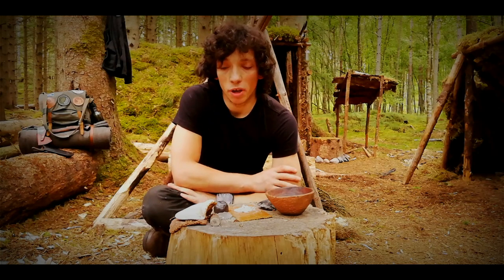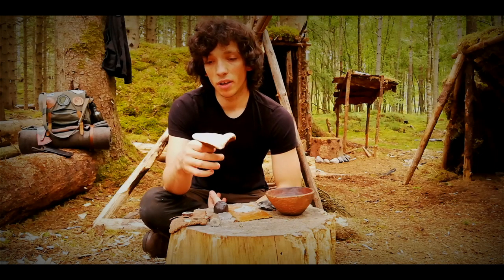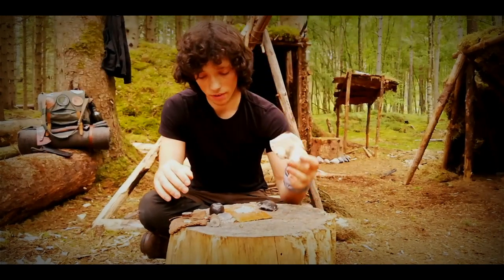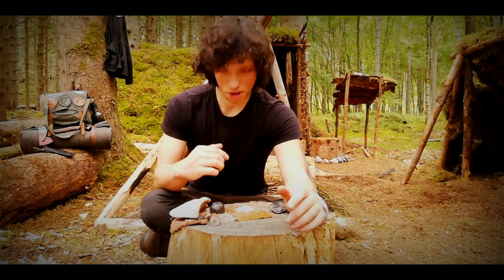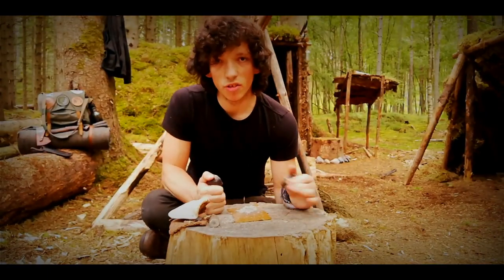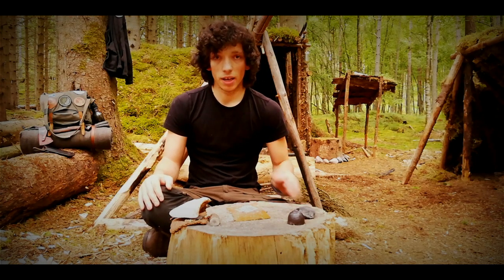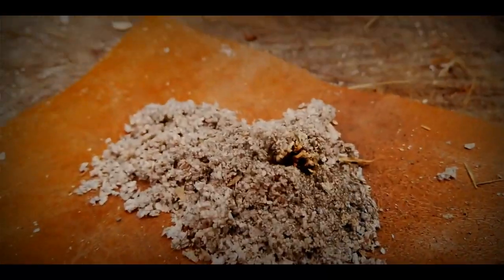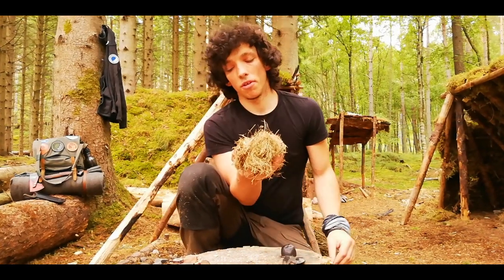Using Birch Polypore to Make Primitive Fire!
In this video we talk about birch polypore w fungus often overlooked for primitive fire.